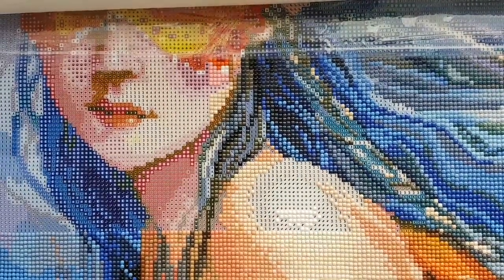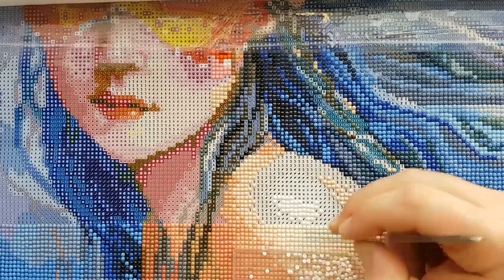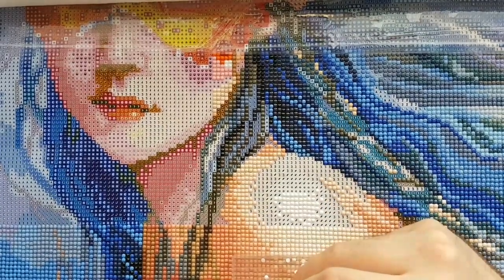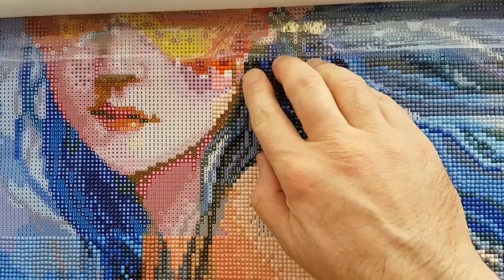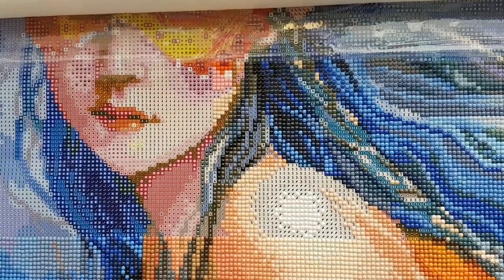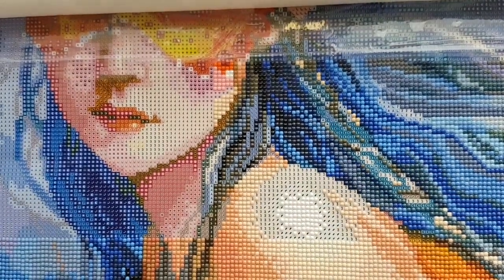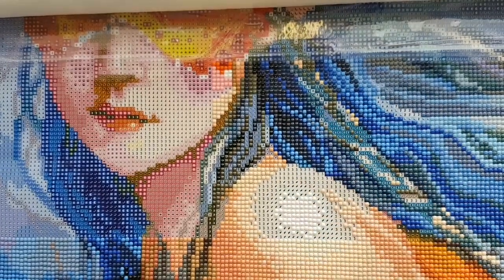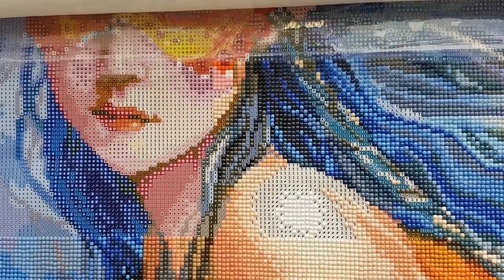WIP & Chat #563- Spaghetti for Christmas Eve!😆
Hello and welcome to Echoes of Colour with Jefferey Morrison. So much for going to my brother's house for Christmas Eve. The weather says otherwise. No worries, there was always a backup plan.

Walking Challenges:

LOTR Challenge

Silk Road Challenge